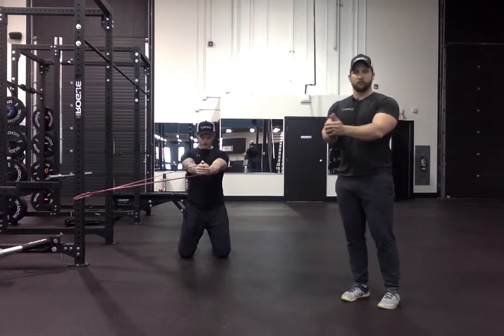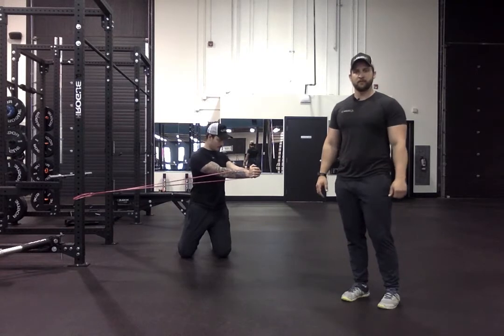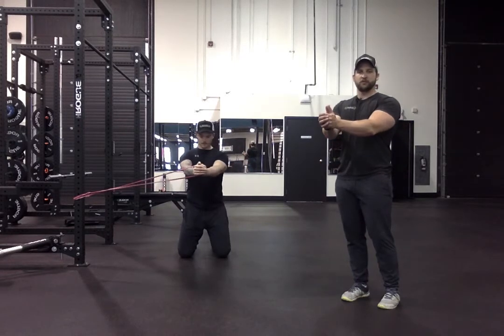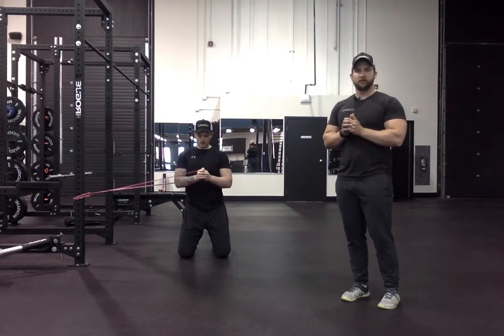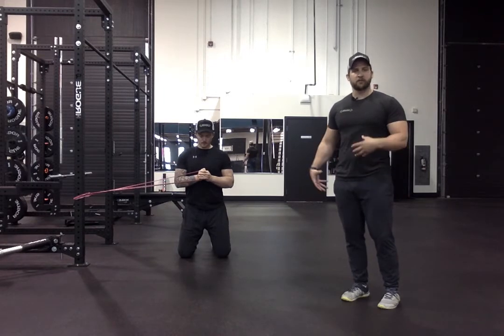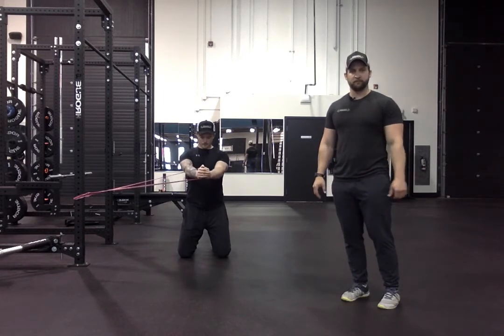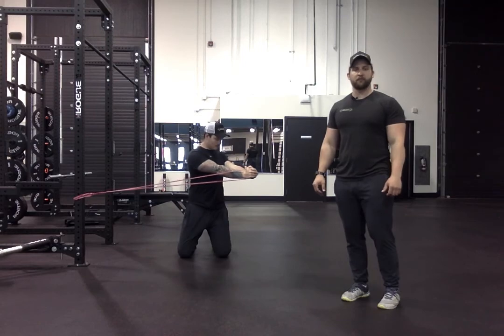Kneeling Pallof Press w/ Rotation